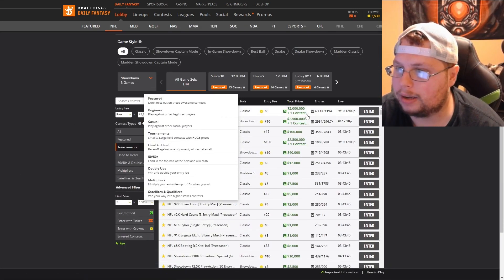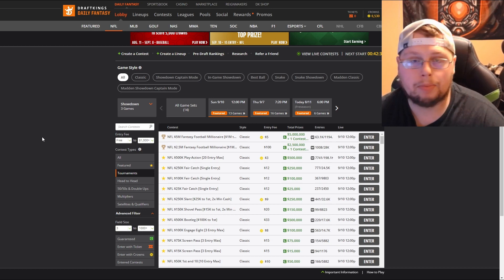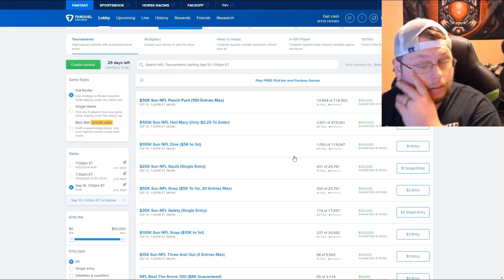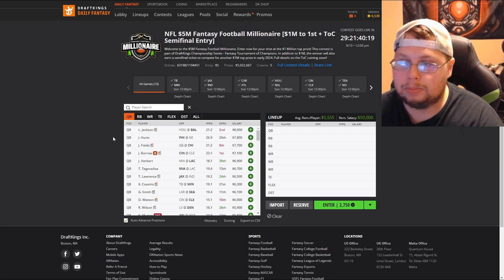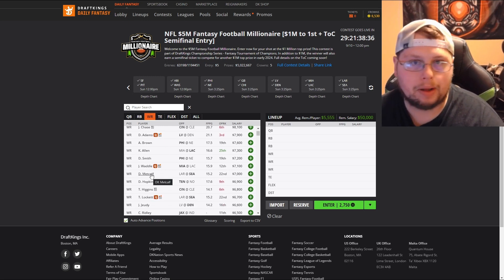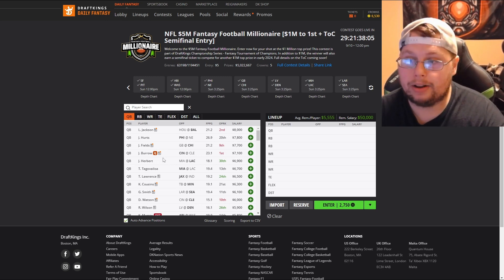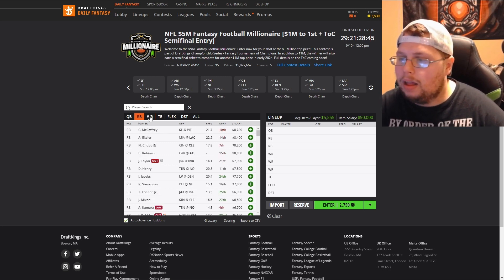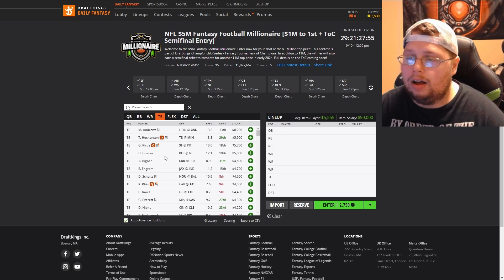NFL DFS Tournament Tips (Beginners) 2023 Season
Hey guys Dylan here and with the NFL season about to start I thought I'd make a video and help the newer or casual players with Tournament Contests.